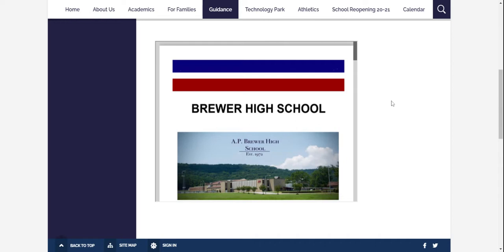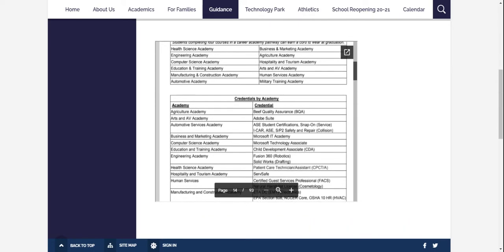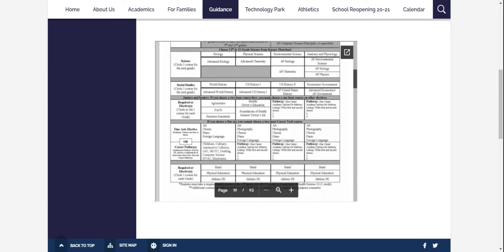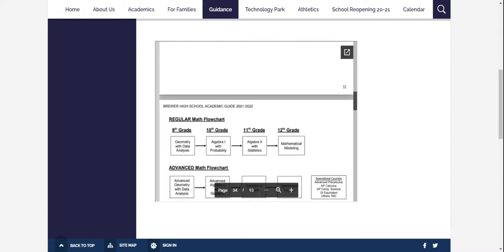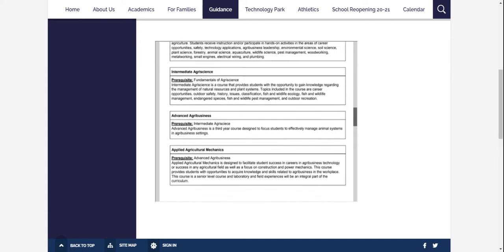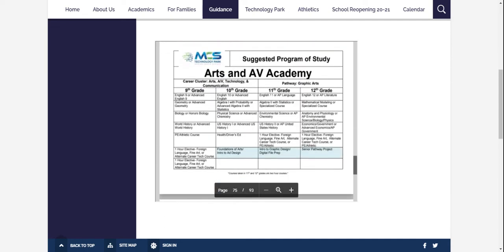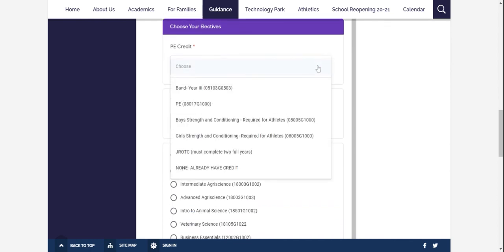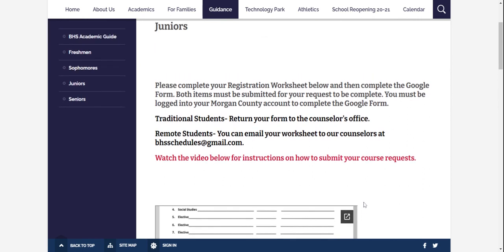BHS Junior Scheduling 21-22